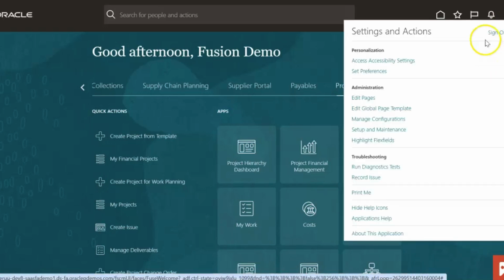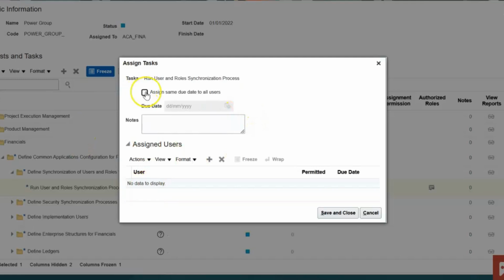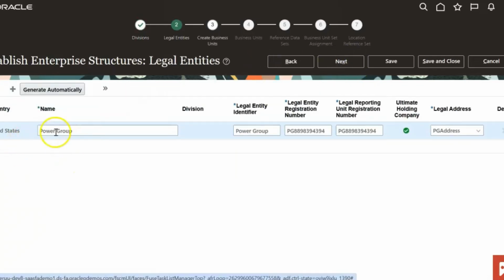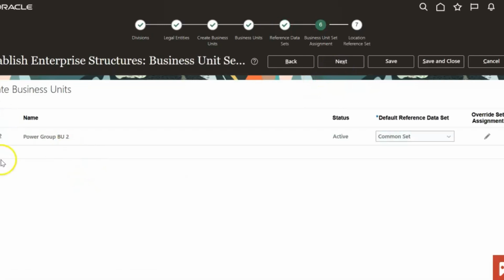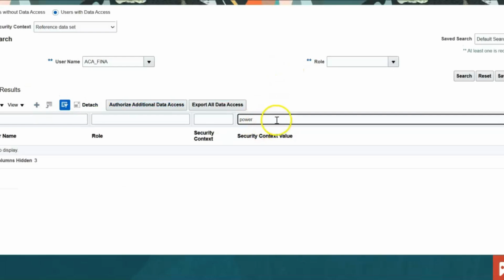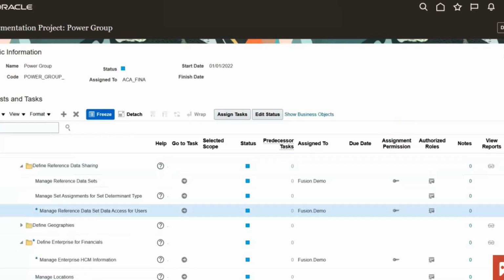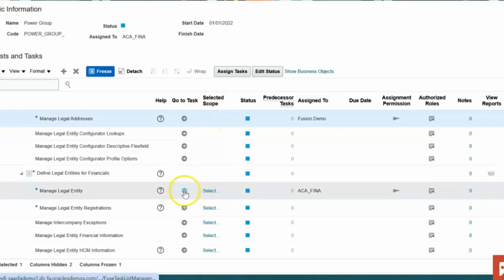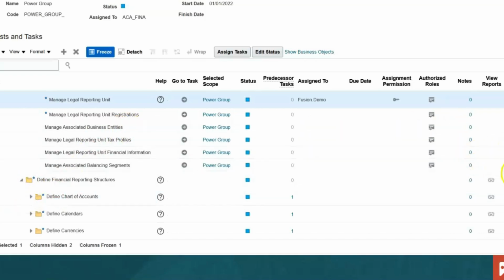Oracle Fusion Enterprise Structure setup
Video on setting up Oracle fusion - Enterprise Structures for Financials, Implementation project, Legal entity, Legal structure.